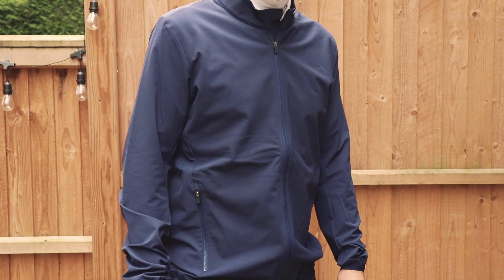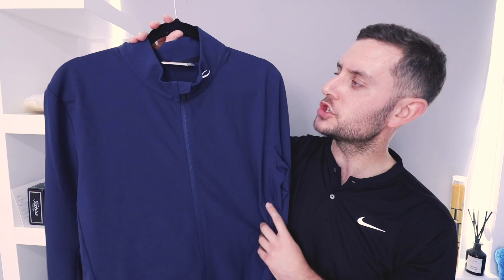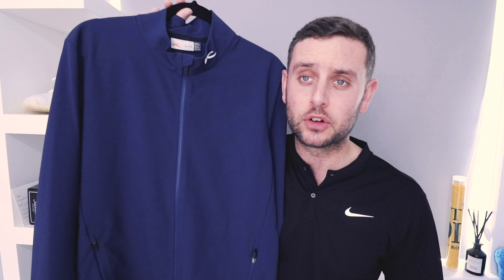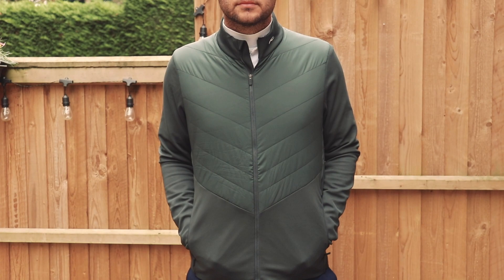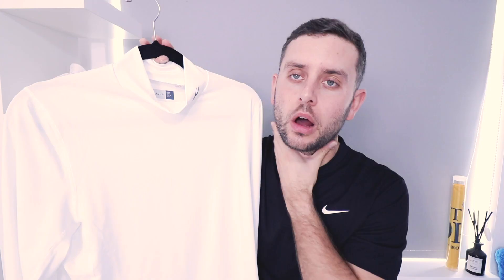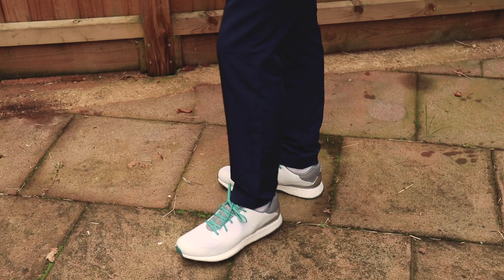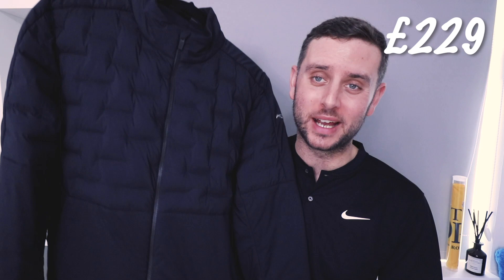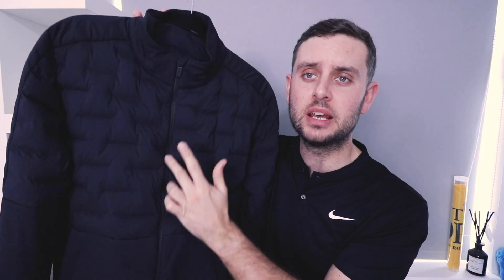KJUS Golf Winter Clothing Essentials | The Best Winter Golf Gear Money can BUY!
KJUS Winter Golf HAUL!

In todays video I run through all the pieces I've picked up from Kjus in the recent few weeks. They range from a baselayer to a fully insulated jacket. In my opinion they make the best winter gear and all the pieces listed below and featured in the video would be awesome to pick up for any golfer braving the elements.